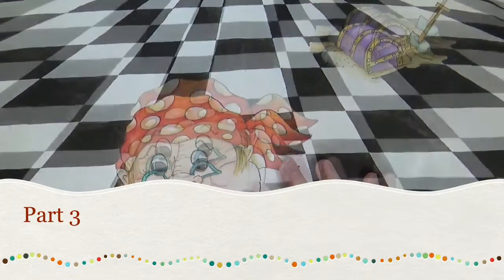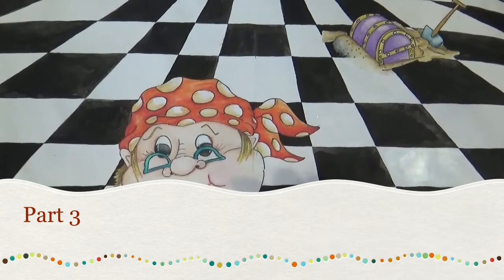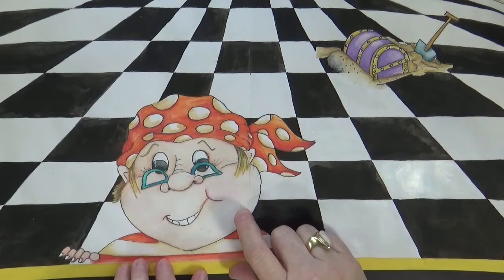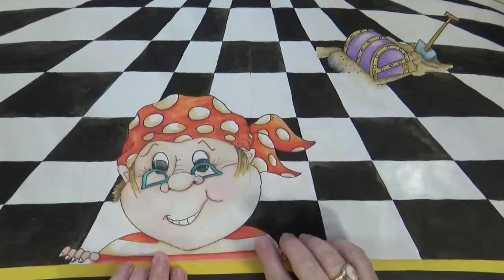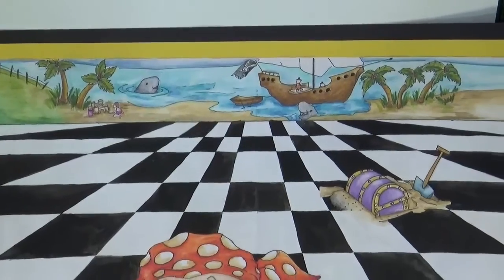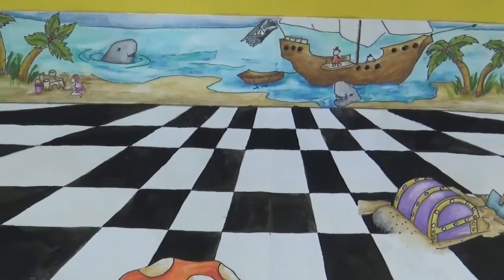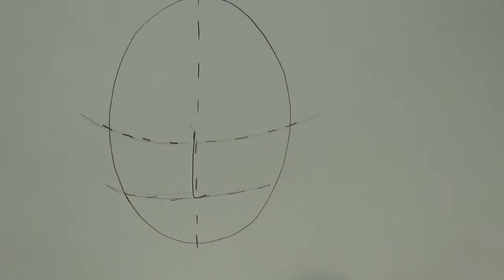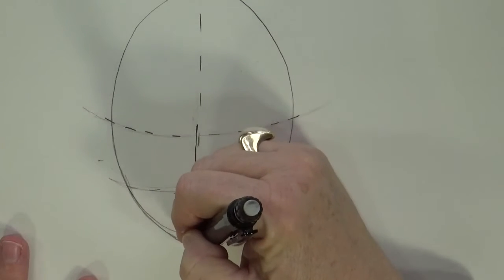One Point Perspective Part 3a